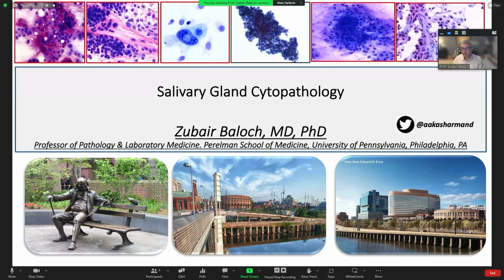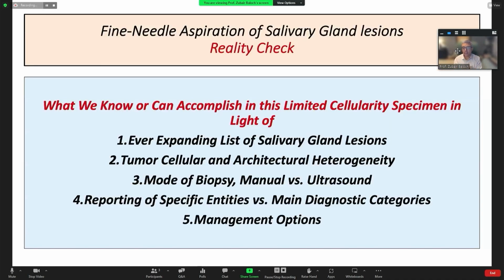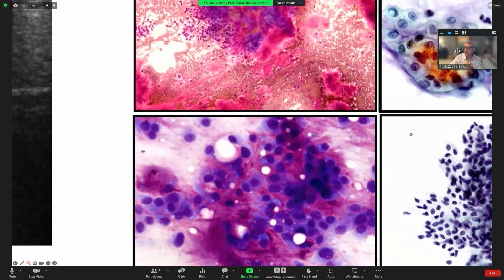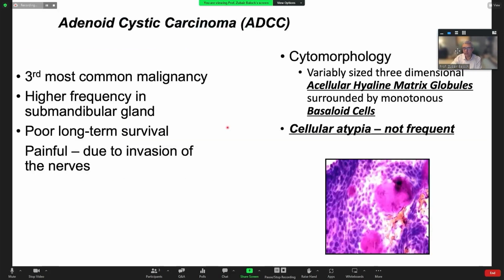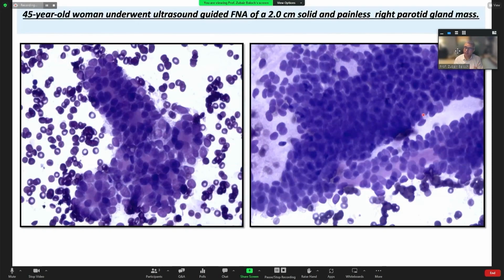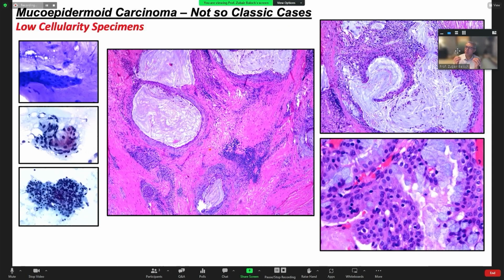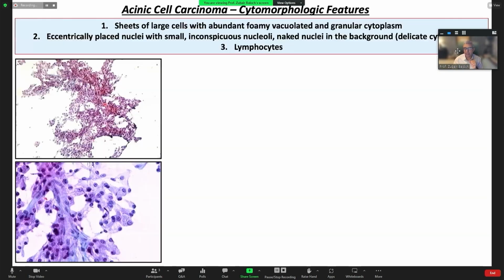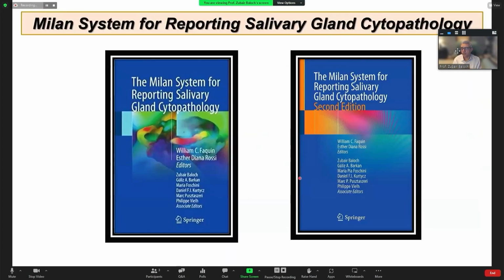Lahore Cytopathology Tutorial | Dr Zubair Baloch | 1